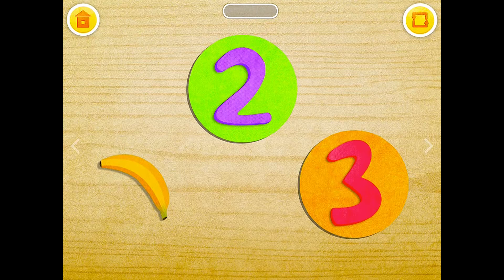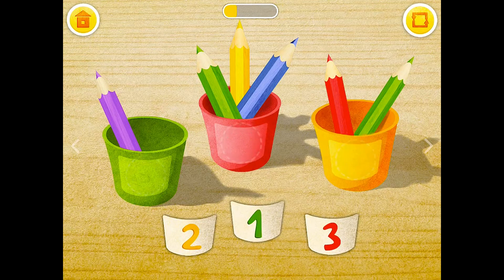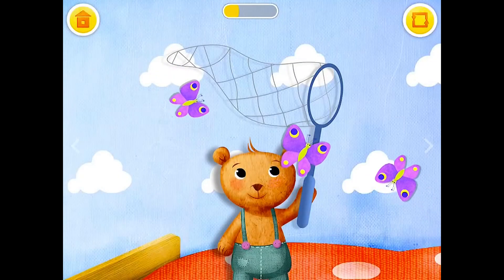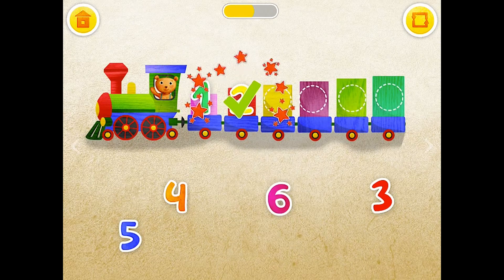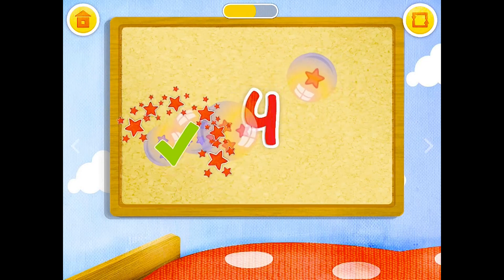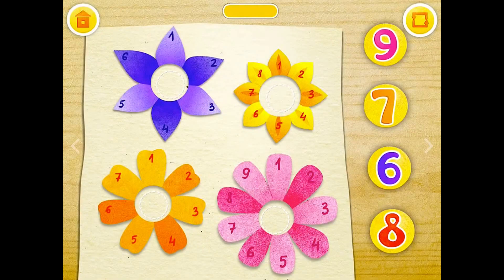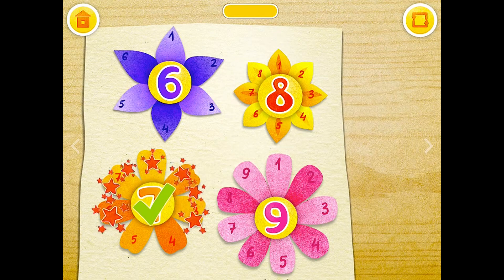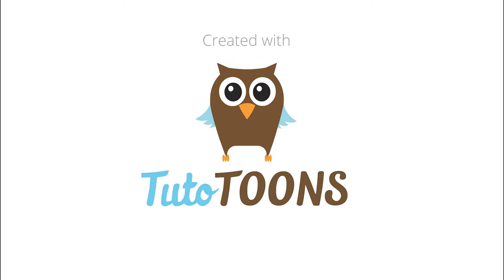Toy School - Numbers Kids Educational game video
Learn numbers with your favourite TOY SCHOOL teachers -- Teddy, Doll and Horse! "Toy School -- Numbers" has 8 mini games that repeat and gradually get more challenging so that the child could learn numbers step by step. Meet the Numbers Game Tap pictures of numbers to see and hear how many and what objects are behind them. Number Tracing Game Trace the numbers and learn how to write them. Number Train Game Put the numbers on the correct train wagons and learn the sequence of numbers. Pencil Counting Game Count pencils in the cups and put a sticker with correct number on each cup. Object Counting Game Catch flying objects and count them. Building Blocks Game Move the numbers on the building blocks with the matching number of dots. Bubbles Game Catch and tap the flying bubbles with correct number of stars. Flower Petals Game Count the flower petals and match flowers with numbers.
WHAT'S INSIDE •Learn numbers with three cool TOY SCHOOL teachers! •More than 20 tasks inside! •Get your rewards -- complete fun tasks and collect all 4 stars! •Learn numbers and count from 1 to 10 as you play!